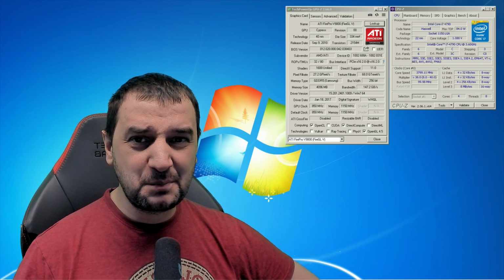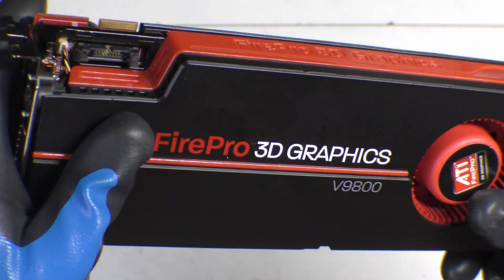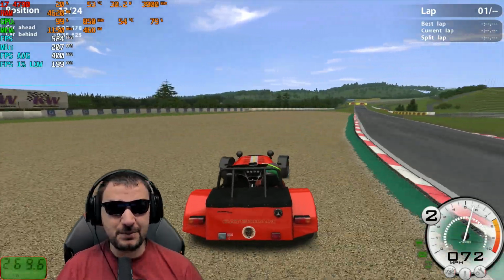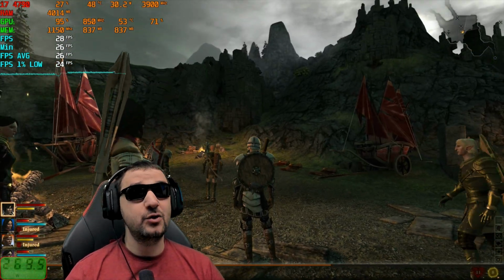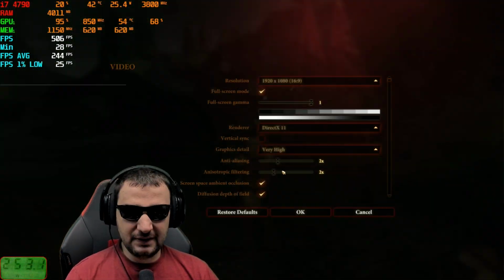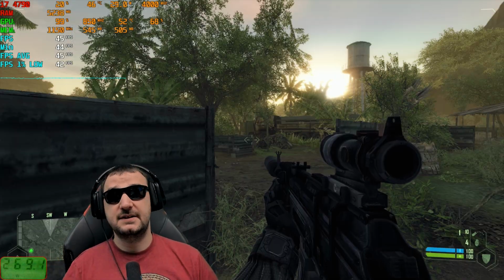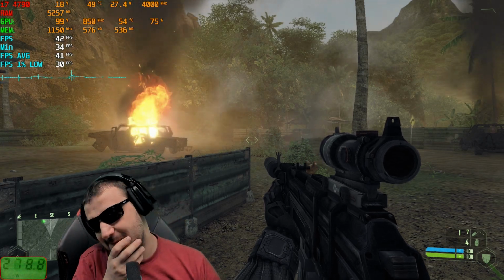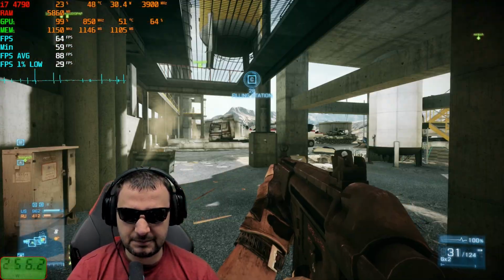ATI FirePro V9800 Benchmark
Let`s test out the ATI FirePro V9800 in a few games and see how it holds. ATI FirePro V9800 Benchmark.

00:00 Intro
00:32 Fallout 3
02:31 GTR Evolution
04:28 S.T.A.L.K.E.R. Clear Sky
06:29 Dragon Age II
08:43 Warhammer 40000 Space Marine
10:10 Crysis
12:00 Call of Duty Modern Warfare 3
12:30 Battlefield 3
13:42 Gaming on FirePRO V9800 Conclusion